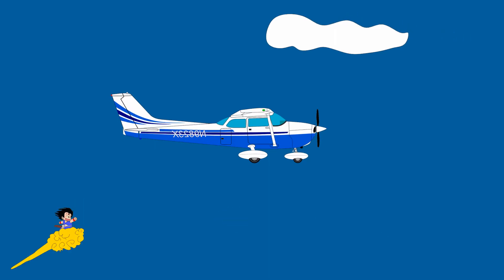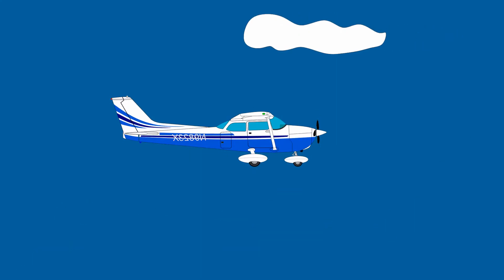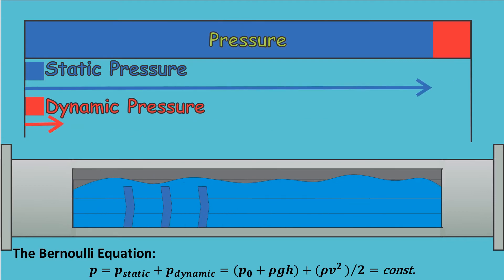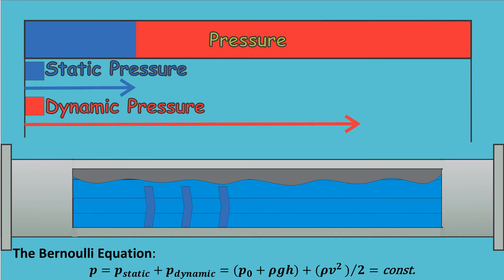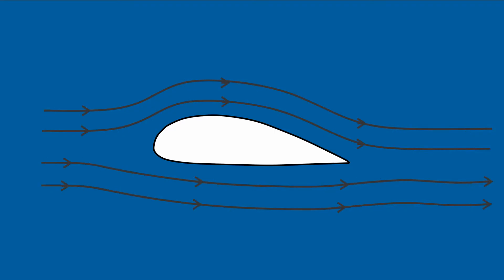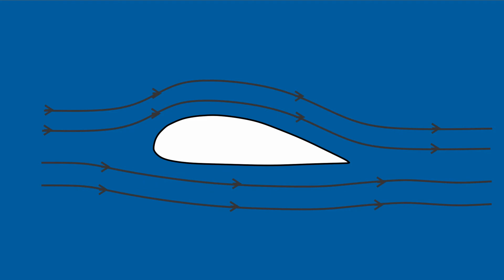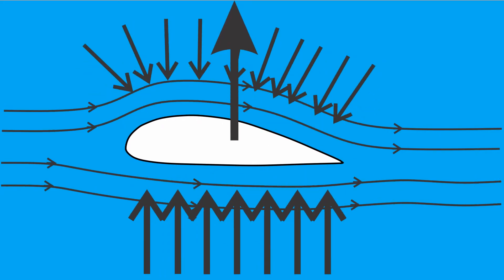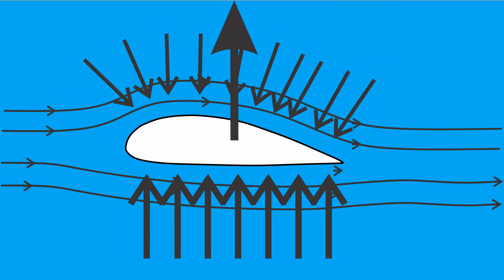How do planes fly? (Bernoulli's Equation)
How do planes fly?
Let's find out! :D